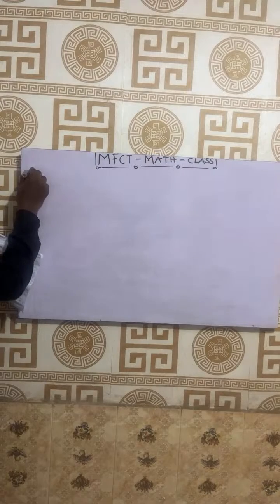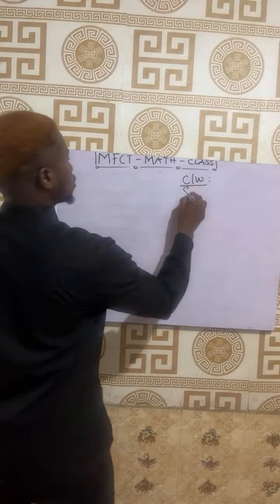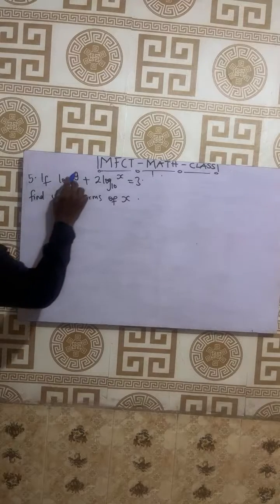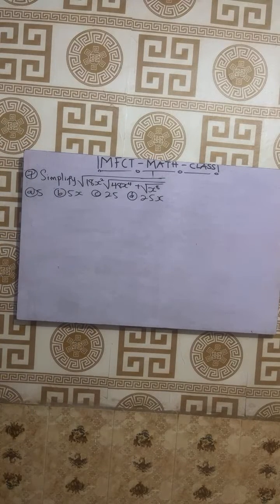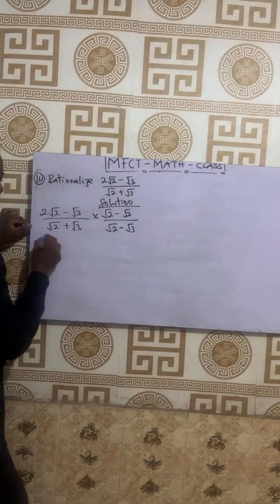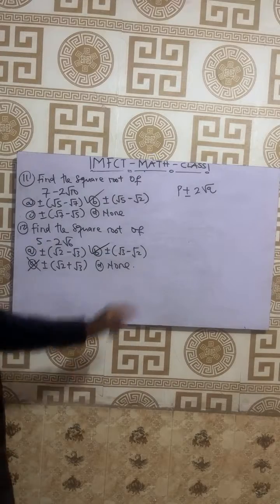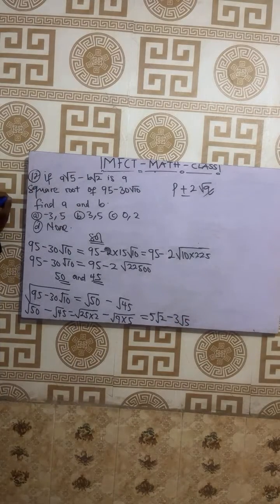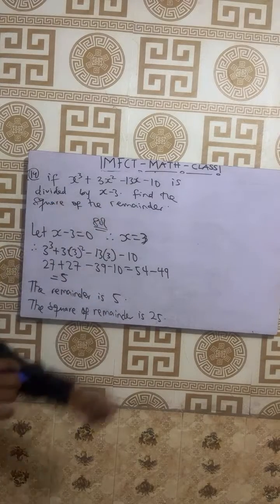MAXFAX(MFCT) LIVE TUTORIALS CLASSES ON MTH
In this LIVE VIDEO, We discussed about TRICKS in solving INDICES, LOGARITHM, SURDS, AND POLYNOMIALS…